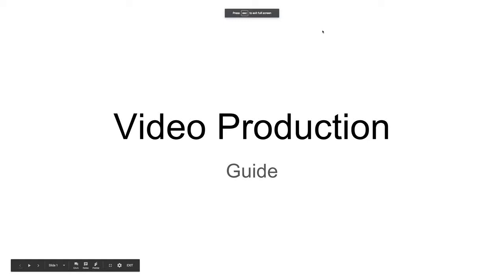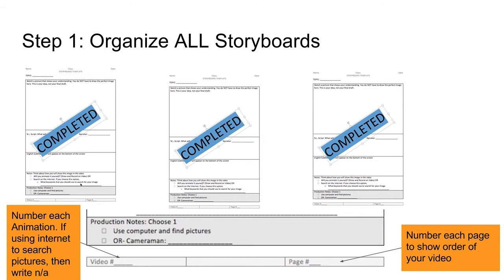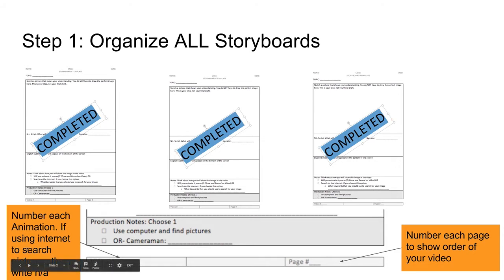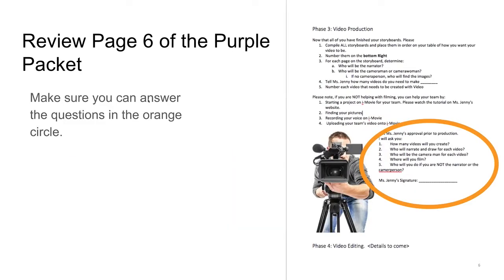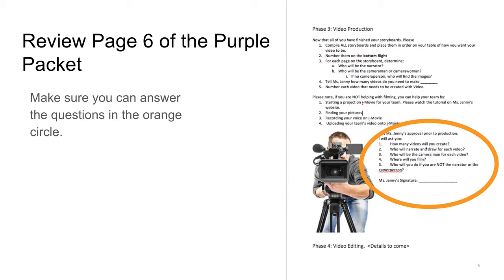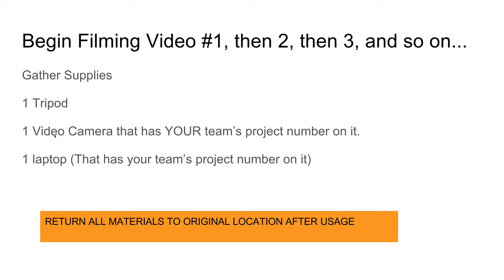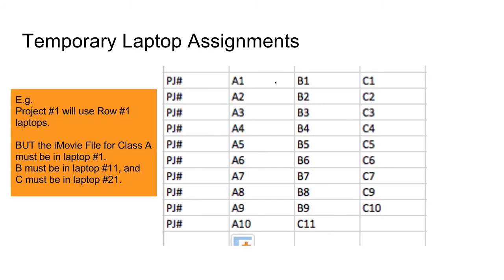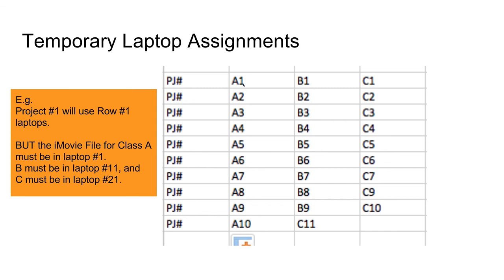Guide to Video Production